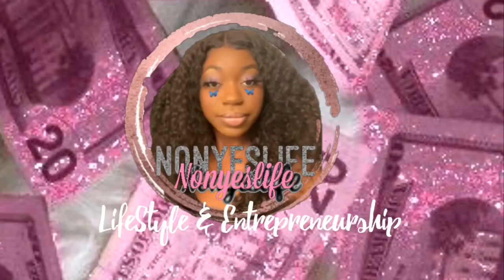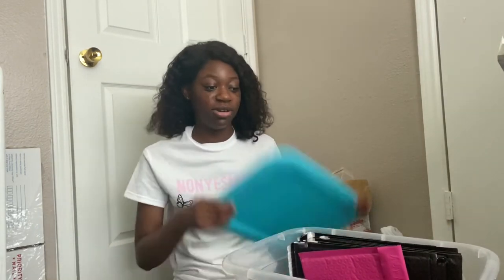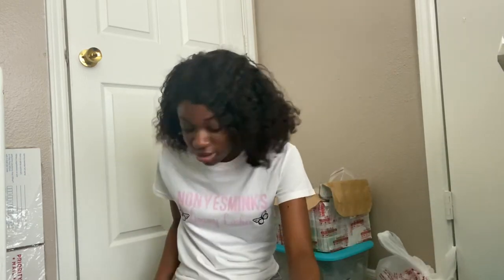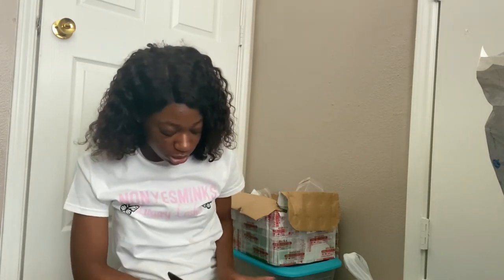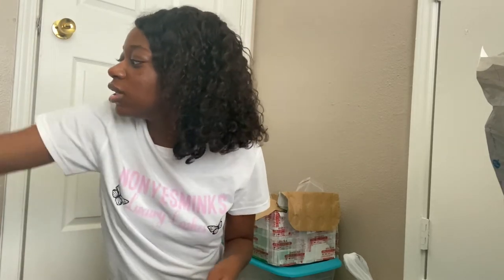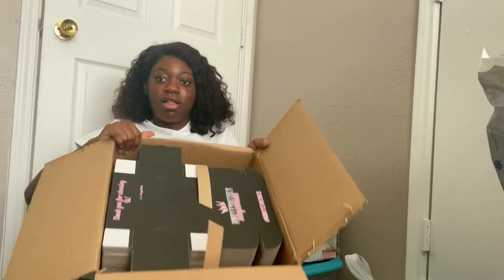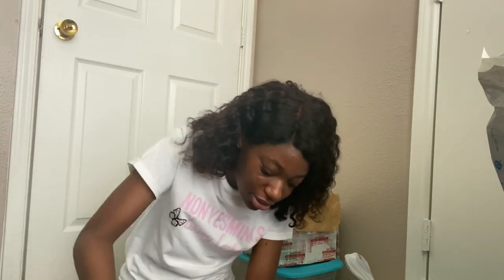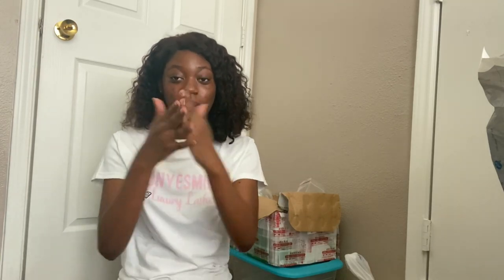NEW CUSTOM PACKAGING / Entrepreneur Life